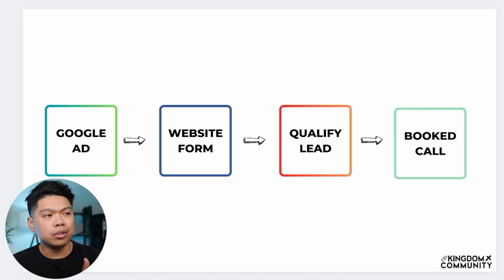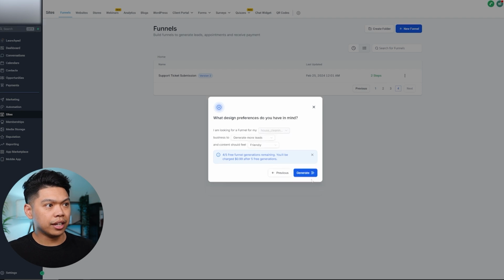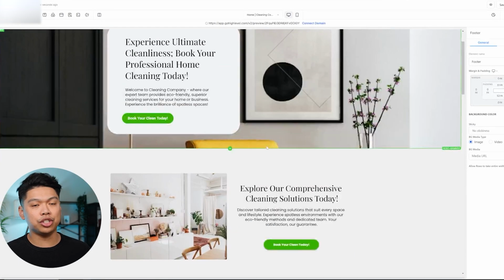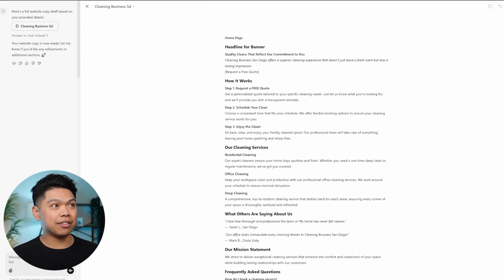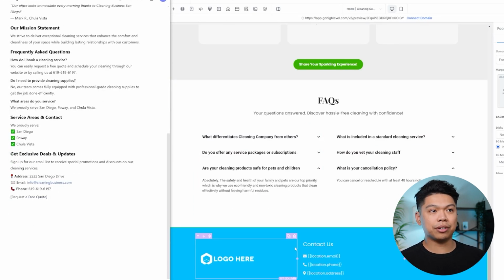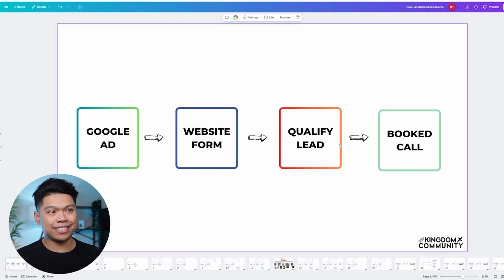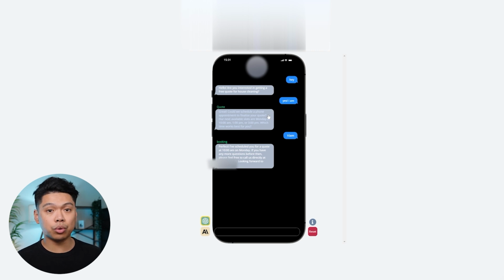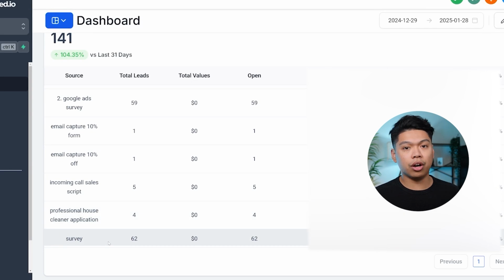Best Website Builder Using Ai For Cleaning Businesses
⏰Timestamps:⏰
0:00 intro
1:04 How to build a website on Go High Level With Ai For Cleaning Businesses
4:54 Cleaning Business Website Case Study
6:02 Our FULL funnel to getting leads for cleaning businesses
6:57 Our Ai Chat Bot Cleaning Booking Agent Walkthrough
8:40 Dashboard Walkthrough with the CRM For Cleaning Businesses
9:23 How we grow cleaning businesses with Ai & Websites